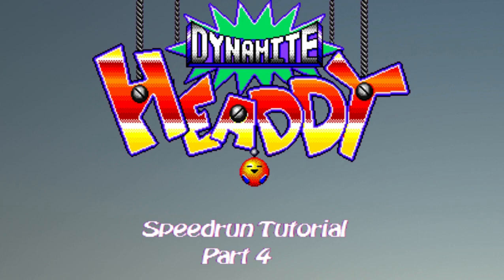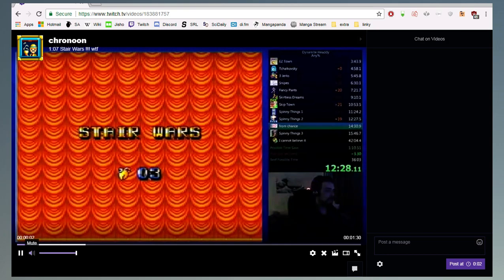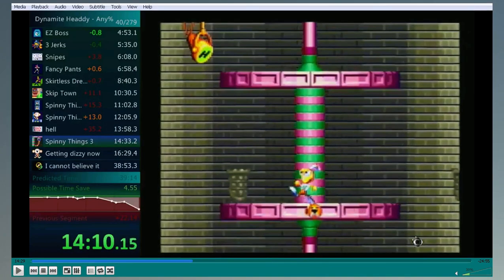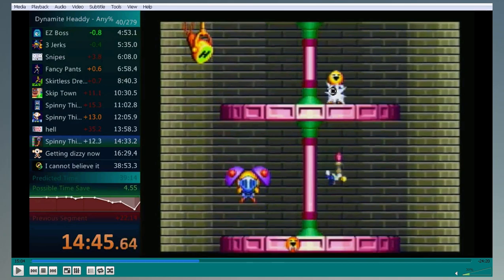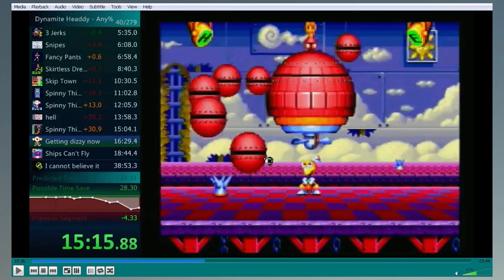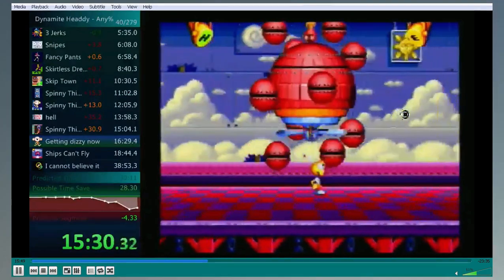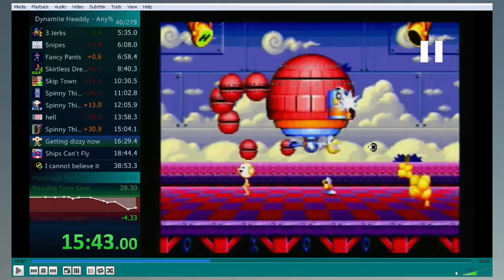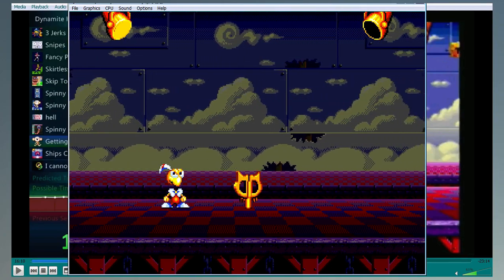Dynamite Headdy speedrun tutorial part 4 (Scene 5-1 to Scene 5-4)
2:22 5-2
11:48 5-3
25:16 5-4